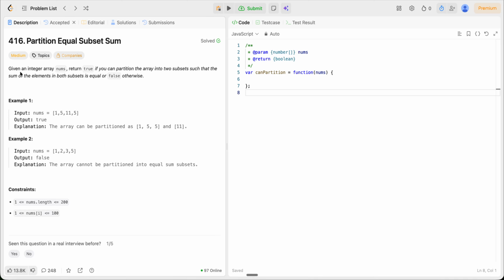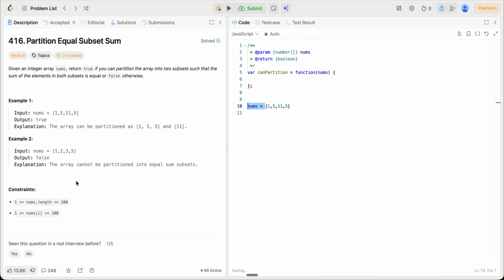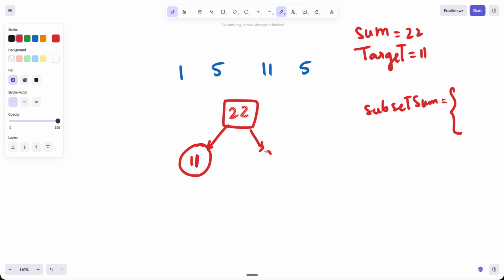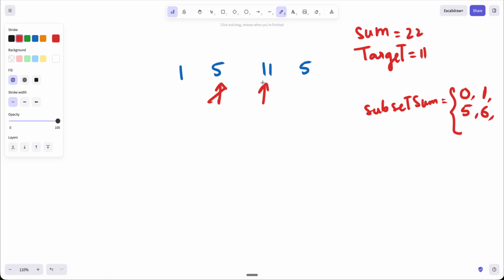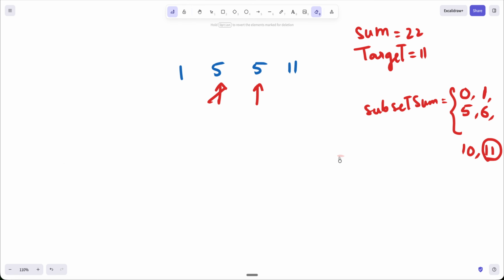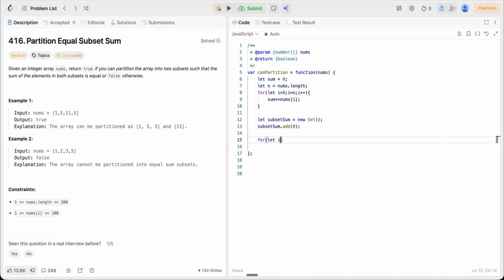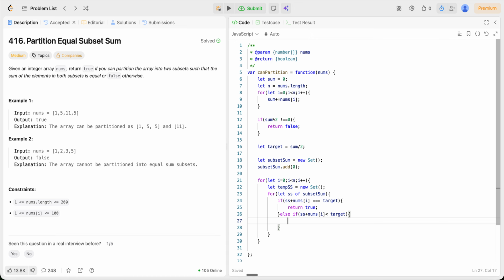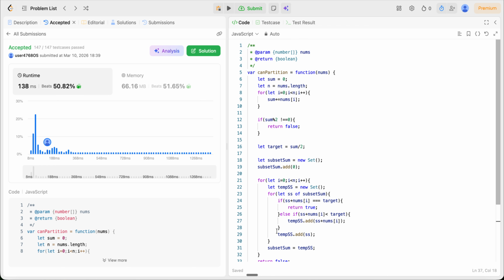Day 57 | Partition Equal Subset Sum | LeetCode 416 | JavaScript | DP with Set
🔥 Day 57 of my LeetCode Daily Challenge! Today we solve LeetCode #416 — Partition Equal Subset Sum,
a classic 0/1 Knapsack-style Dynamic Programming problem where we check if an array
can be split into two equal-sum subsets — solved using a smart DP with Set in JavaScript!

📌 PROBLEM: Partition Equal Subset Sum
📊 Difficulty: Medium
🗂️ Topics: Array, Dynamic Programming

💡 WHAT YOU'LL LEARN:
  ✅ Reducing the problem to: "Can we find a subset with sum = totalSum / 2?"
  ✅ Early exit when total sum is ODD (impossible to split equally)
  ✅ Using a Set to track ALL reachable subset sums at each step
  ✅ Why we use a tempSet to avoid using the same element twice (0/1 rule)
  ✅ Pruning: only keep sums less than target to save space
  ✅ Full Time & Space Complexity Breakdown: O(n × target) / O(target)

🧠 APPROACH — DP with Set:

  → Step 1: Compute total sum
            If sum is ODD → return false immediately ✅
            (can't split into two equal integer halves)

  → Step 2: target = sum / 2
            Problem reduces to: "Can any subset sum equal target?"

  → Step 3: Use a Set to track all reachable sums
            Initialize: subsetSum = {0}  (empty subset sums to 0)

  → Step 4: For each num in nums:
            Create a tempSet (NEW set each iteration — 0/1 rule!)
            For each existing sum ss in subsetSum:
              ✅ If ss + num === target → return true!
              ✅ If ss + num less than target → add to tempSet (valid candidate)
              ✅ Always carry forward ss itself (skip this num)
            subsetSum = tempSet

  → Step 5: If loop ends without hitting target → return false

  → Time Complexity:  O(n × target)
  → Space Complexity: O(target)

🔑 KEY INSIGHTS:

  💡 The problem cleverly reduces to a classic SUBSET SUM problem —
     no need to find BOTH subsets, just find ONE subset summing to target!
     The other subset is automatically the remaining elements!

  💡 We use a TEMP SET each iteration to enforce the 0/1 Knapsack rule —
     each element can only be used ONCE. Without tempSet, we'd reuse
     the same number multiple times (unbounded knapsack — wrong!)

  💡 Pruning sums greater than target keeps the Set size bounded at O(target),
     which is why space complexity stays O(target) regardless of n! 🚀

  💡 This Set-based DP is a space-efficient alternative to the classic
     boolean array DP approach — both give the same result!

🏷️ Suggested Tags (copy-paste ready)
LeetCode, JavaScript, Partition Equal Subset Sum, LeetCode 416, DSA,
Dynamic Programming, 0/1 Knapsack, Subset Sum, Set DP, Day 57,
100DaysOfCode, Coding Challenge, Data Structures, Algorithms,
Medium LeetCode, LeetCode Daily, Tech Interview, tempSet Trick,
JavaScript Developer, DP with Set